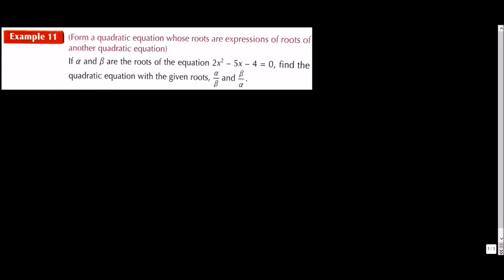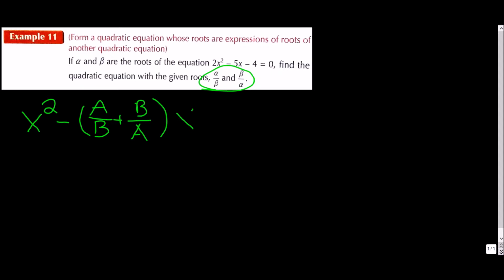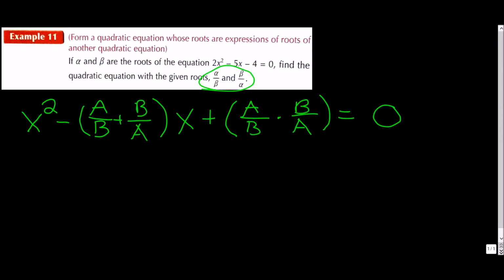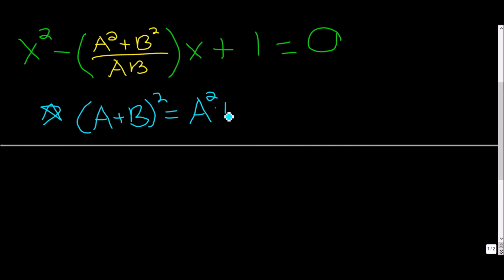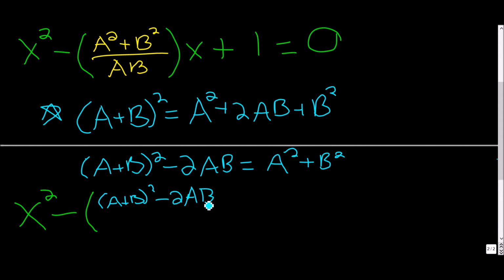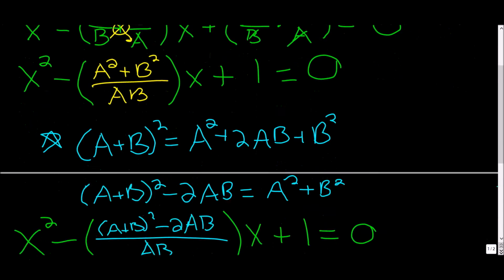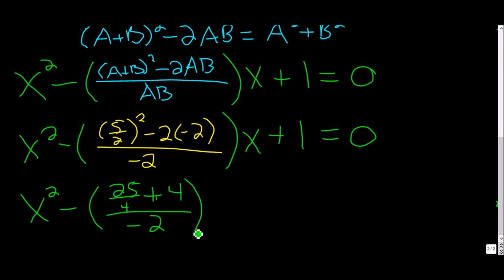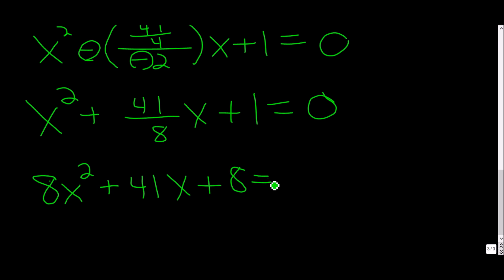1.3 Example 11